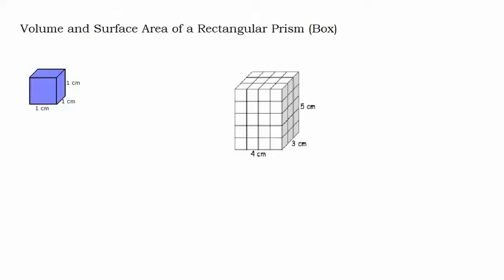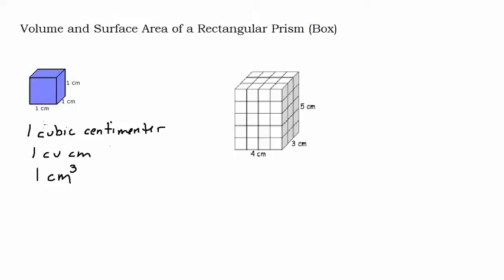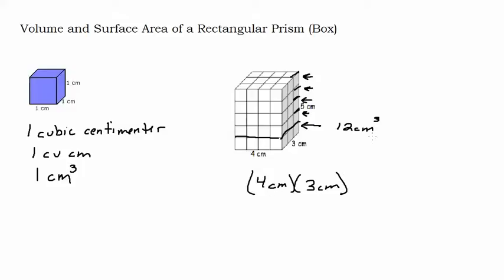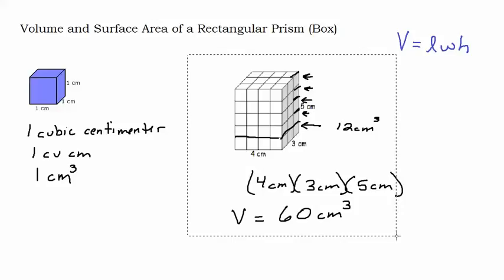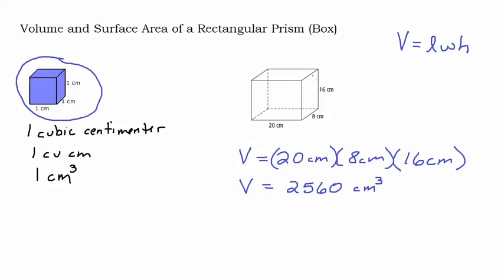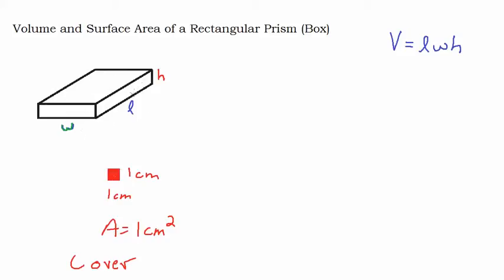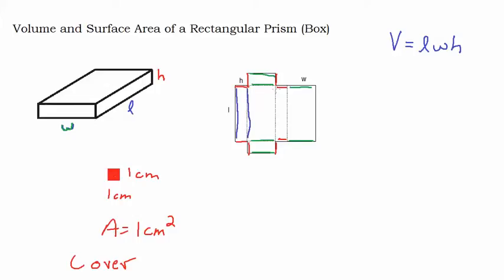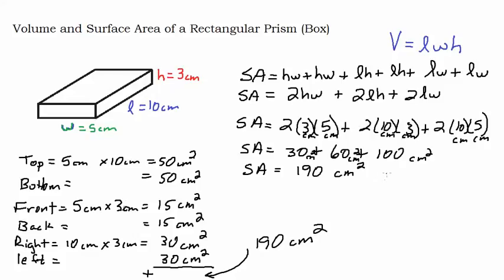Volume and Surface Area of a Rectangular Prism or Box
Learn why the formulas for finding the volume and surface area of a rectangular box work!  See a few examples and gain a better understanding what volume and surface area mean.